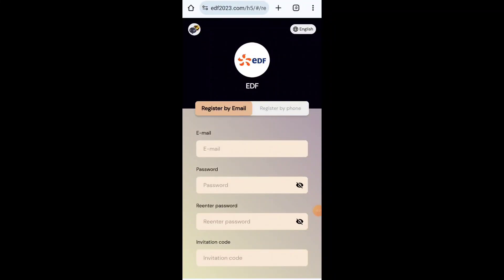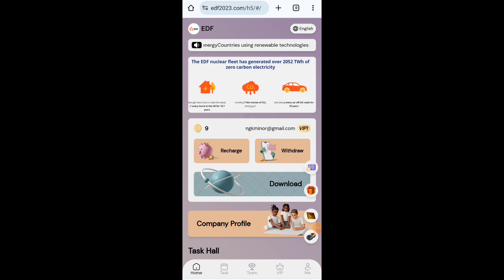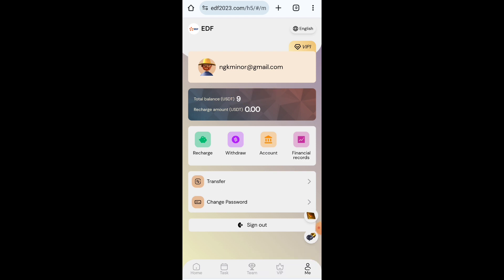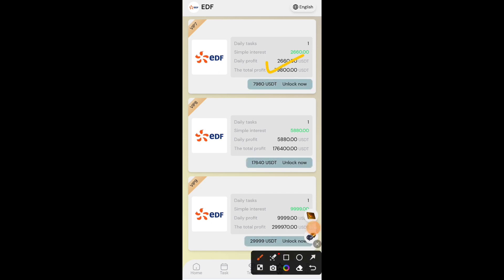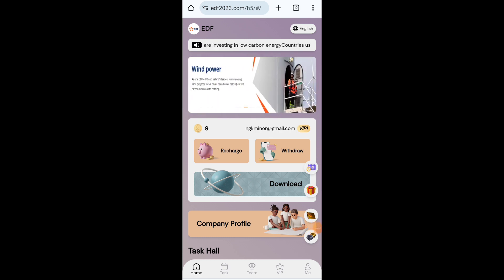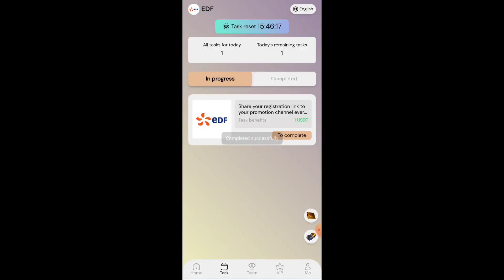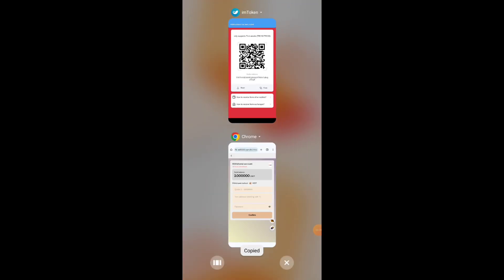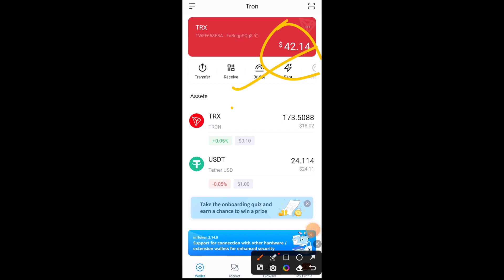Best Used Mining Website 2023 | $10 Sigh Up Bonus | Make Money Online By Mining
We are investing in low carbon energy
Countries using renewable technologies such as wind and solar power, as well as low-carbon nuclear power, have successfully reduced emissions. We are committed to investing in all of these areas.

Officially launched on November 30, 2023
Minimum deposit: 9USDT. Minimum withdrawal: 2USDT.
There is no limit to the number of withdrawals within 24 hours, and the funds will automatically arrive in your account within 1-3 minutes.
Regulated by the French Financial Institutions (AMF) and the French Prudential Regulation Authority (ACPR).
Investment guarantee: integrity, legality, safety, and long-term!

2
Top up and return:
VIP 0. Deposit 0USDT and earn 0.2USDT every day
VIP 1. Deposit 9USDT and earn 2USDT every day
VIP 2. Deposit 80USDT and earn 20USDT every day
VIP 3. Deposit 320USDT and earn 80USDT every day
VIP 4. Deposit 720USDT and earn 180USDT every day
VIP 5. Deposit 2160USDT and earn 720USDT every day
VIP 6. Deposit 4980USDT and earn 1660USDT every day
VIP 7. Deposit 7980USDT and earn 2660USDT every day
VIP 8. Deposit 17640USDT and earn 5880USDT every day
VIP 9. Recharge 29999USDT and earn 9999USDT every day

Unlimited withdrawals, upgrades, and resets to new tasks every day. For example:
After completing task 0 and upgrading to level 1, you can get 0.2USDT+2USDT on the same day.
After completing task 1 and upgrading to level 2, you can get 0.2USDT+2USDT+20USDT on the same day.
Repeat this step
3
Free investment
Get VIP level for free:
Invite team members to join the VIP level and get the corresponding VIP for free
Invite 3 A-level VIP1s to get VIP1 for free
Invite 5 A-level VIP2 and get VIP2 for free
Invite 5 A-level VIP3 and get VIP3 for free
Invite 5 A-level VIP4 and get VIP4 for free
Invite 4 A-level VIP5 and get VIP5 for free
Invite 4 A-level VIP6 and get VIP6 for free
Invite 4 A-level VIP7 and get VIP7 for free
Invite 3 A-level VIP8 and get VIP8 for free
Invite 2 A-level VIP9 and get VIP9 for free

4: Invite friends to join and get 17% rebate.
                Invite friends to get level 3 17% commission as follows:
10% for first-level members, if the other party recharges 1000 USDT, you will get 100 USDT
5% for second-level members, if the other party recharges 1000 USDT, you will get 50 USDT
2% for third-level members, if the other party recharges 1,000 USDT, you will get 20 USDT

5
Total daily accumulated recharge rewards for LV1 team:
Within 24 hours, if the team deposits a total of 500 USDT, you will receive a 20 USDT reward.
Within 24 hours, if the team deposits a total of 3,000 USDT, you will receive a reward of 158 USDT.
Within 24 hours, if the team deposits a total of 8,000 USDT, you will receive a reward of 480 USDT.
Within 24 hours, if the team deposits a total of 20,000 USDT, you will receive a reward of 1680 USDT.
Within 24 hours, if the team deposits a total of 50,000 USDT, you will receive a reward of 8880 USDT.

usdt mining
new crypto usdt mining website
mining website
usdt mining site 2022
new crypto mining website
crypto mining website
new trx mining website
usdt shopping earning website
new usdt mining site
mining site 2022
usdt mining website today
crypto usdt mining website
trx mining
tron mining
new tron mining site
usdt mining
tron mining
ethereum mining
how to mine usdt 2022
trx mining
cloud mining 2022
usdt mining site without investment 2022
free trx mining site 2022
letest usdt mining site in new
vest online earning platform 2022
usdt mining
usdt mining site
usdt
free usdt
how to stake usdt
mining usdt
how to mine usdt on trustwallet